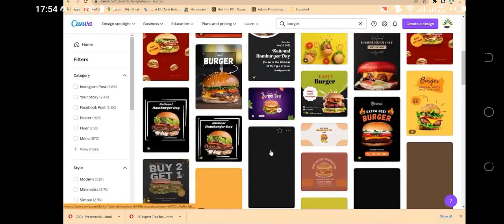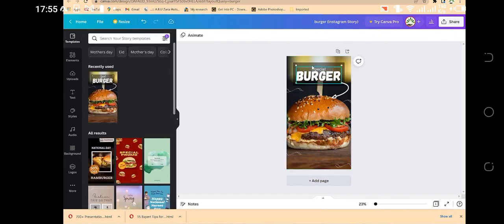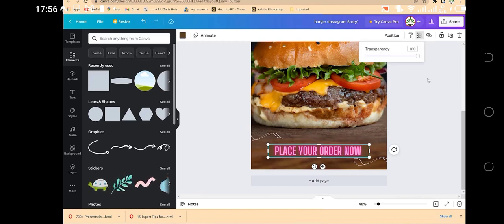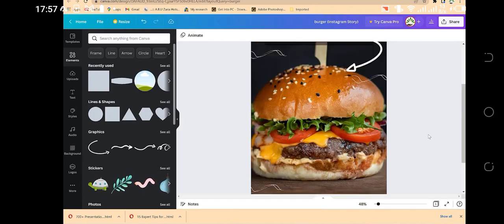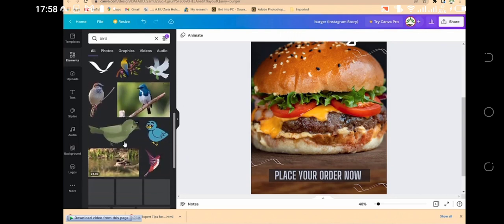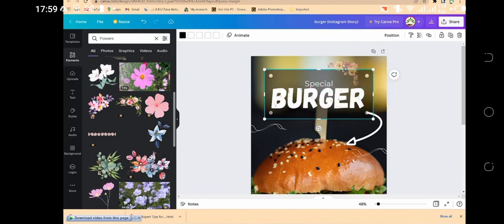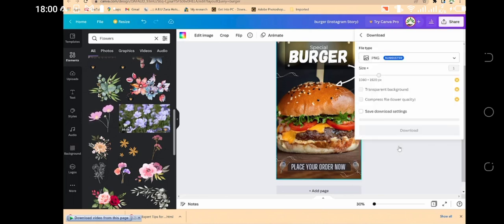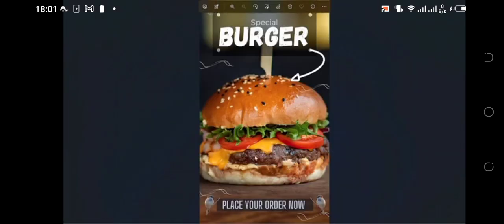Graphic design with canva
Designing poster template